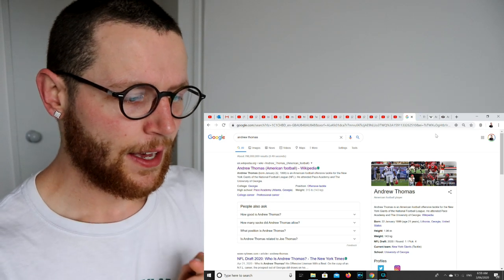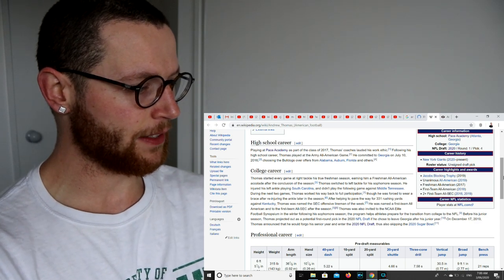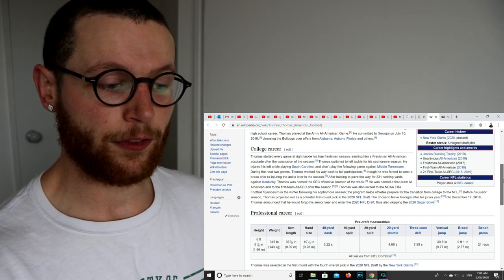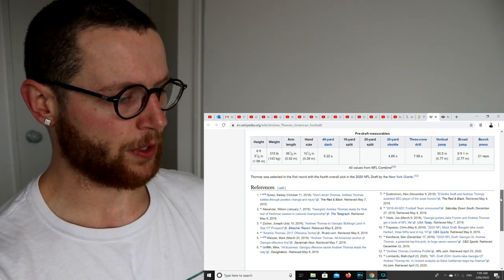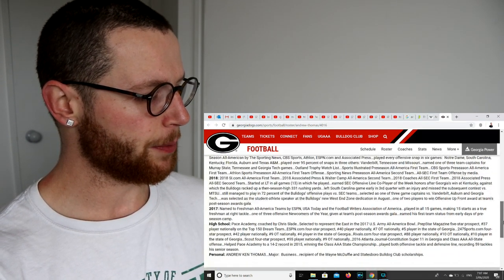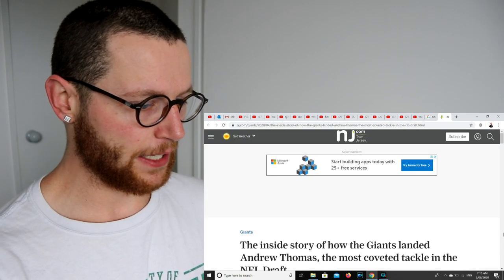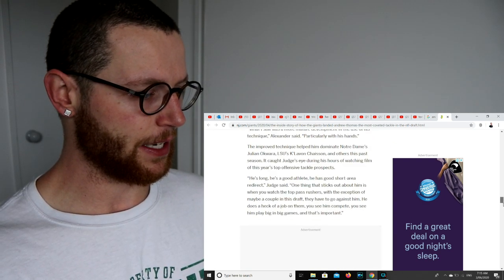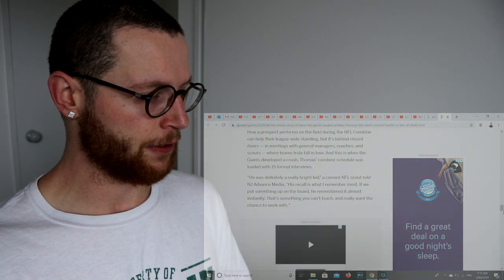Rugby Player Reacts to ANDREW THOMAS Georgia Bulldogs OT & His Football Journey So Far!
Sup everyone and welcome back to another "Rugby Player Reacts" reaction video!

In this video I take my first look at Andrew Thomas, a star Offensive Tackle who played for The Georgia Bulldogs from 2017 to 2019!

Andrew Thomas was recently drafted as the 4th overall pick of the 1st Round of The 2020 NFL Draft and it is for that reason, that I am making this video!

In this video I read his unique football story so far covering his high school and college career and his football statistics.

I come to you as a rugby player with 20 years of experience, trying to do my best to merge both rugby and American football here on this channel as the world starts to take notice too.

I've loved the journey so far and plan on continuing long into the future!